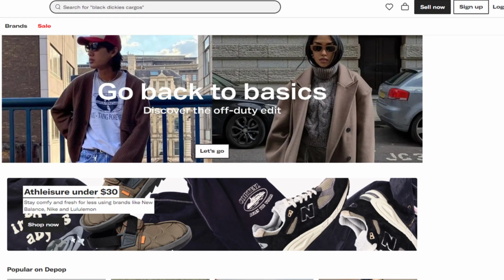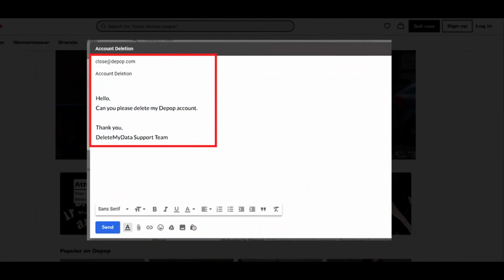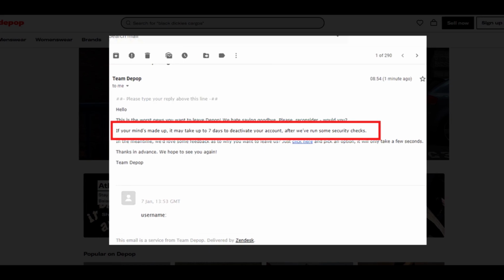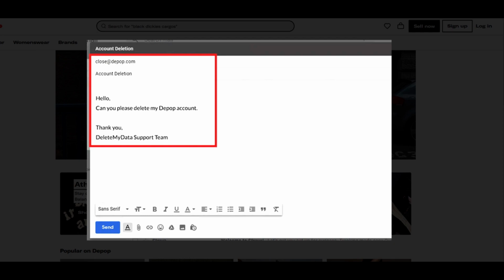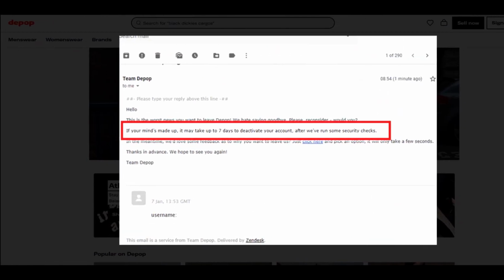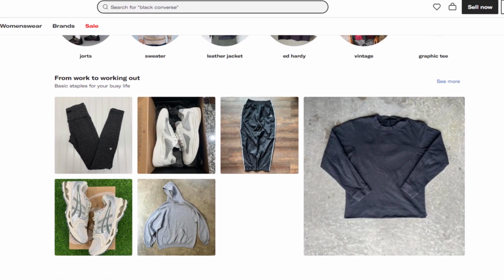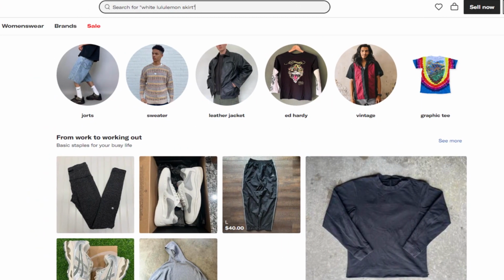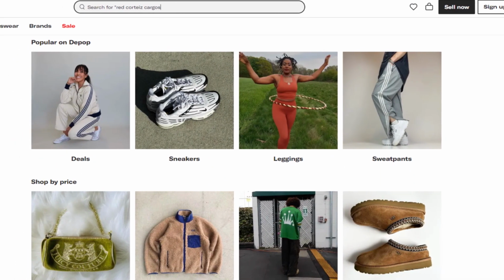How To Delete Depop Account (Simple)